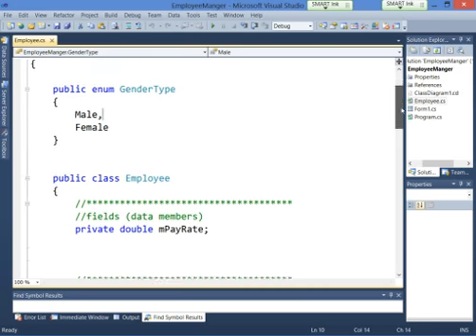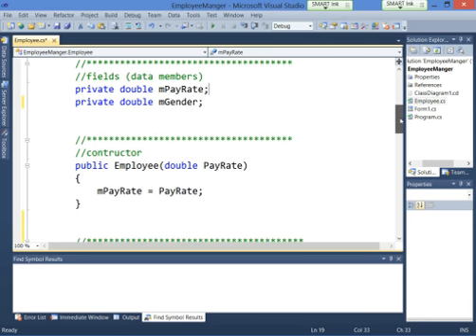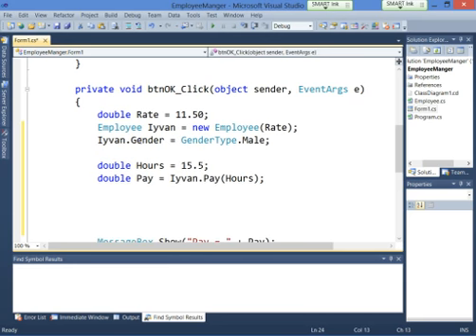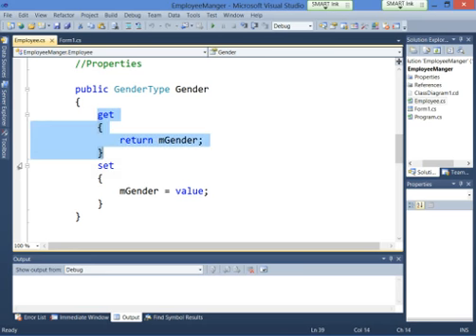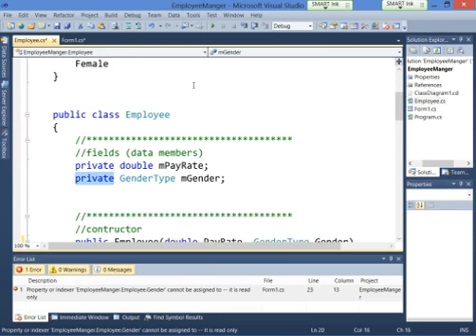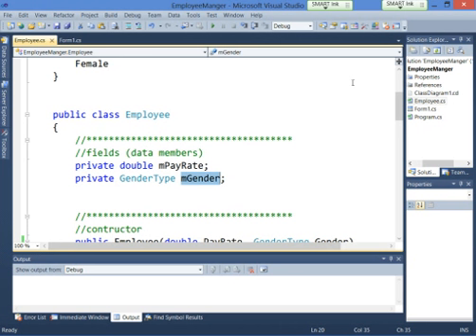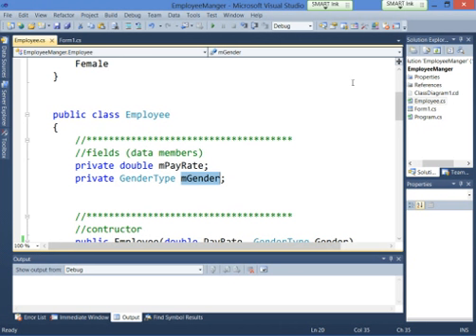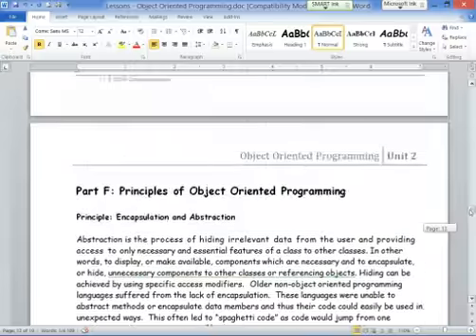Lesson 3 Classes Part 3